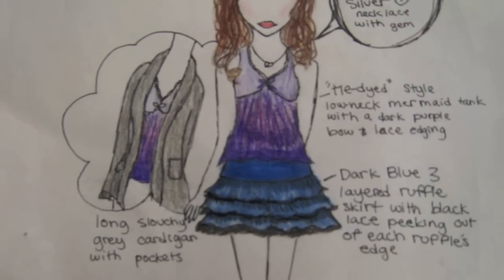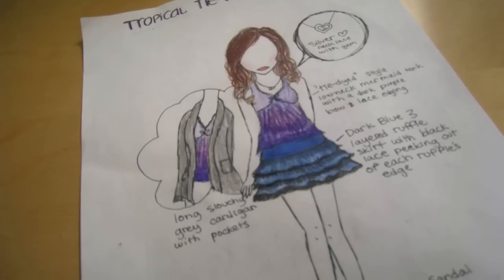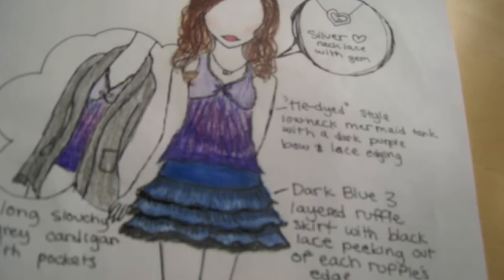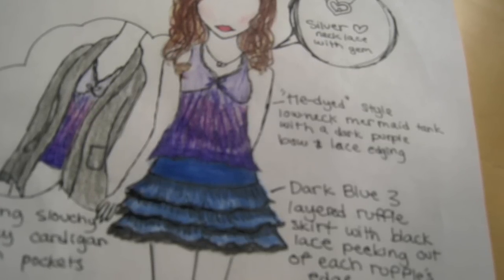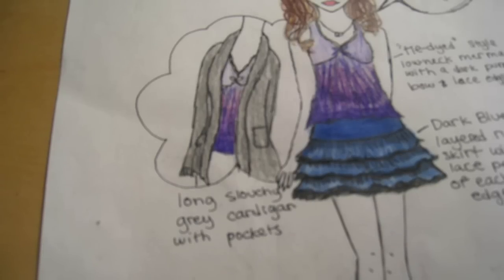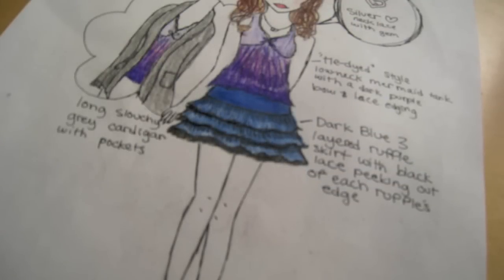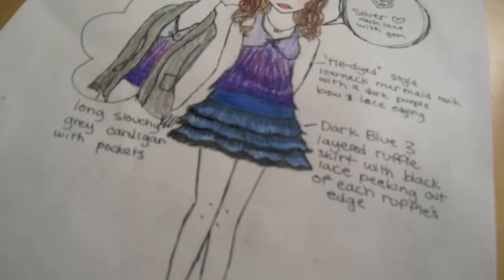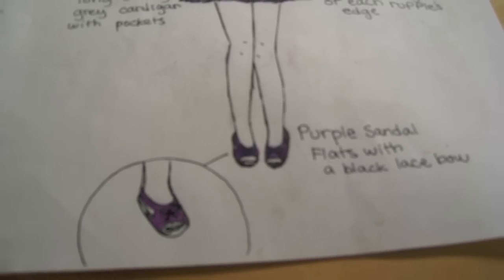*25th Place WINNER!!!* LJC 2011 Contest Entry #8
*READ* YAY!  I can't believe I get my design made!!! THANK YOU SOOOOOOO MCUH!!! I'm literally Happy dancing my socks off!!! So another reason why i am trying my hardest to get her! XD